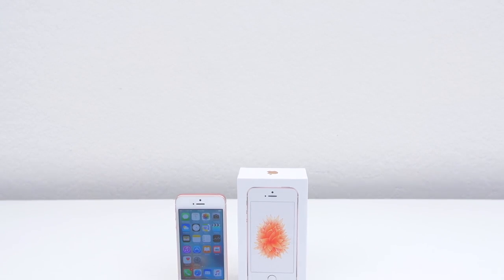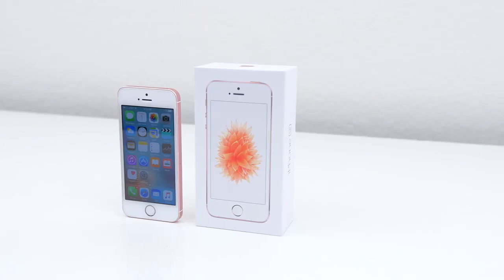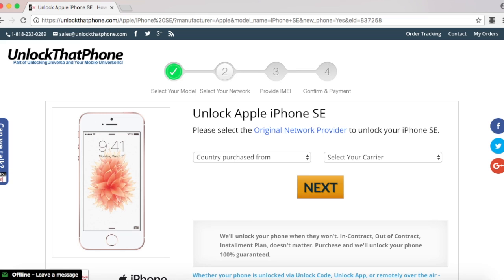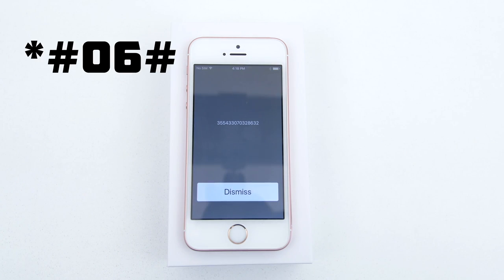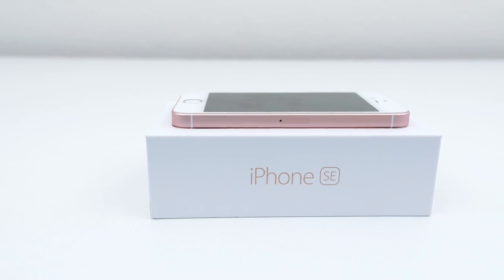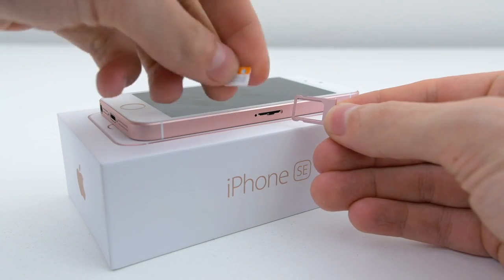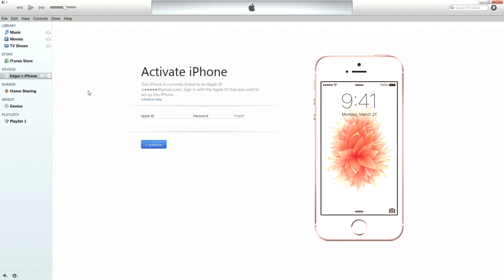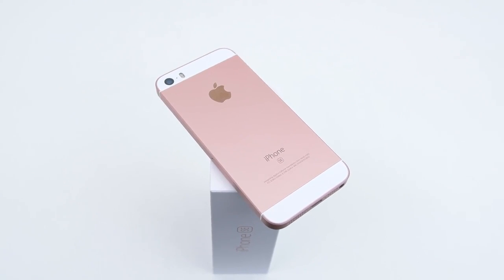How to Unlock iPhone SE ANY NETWORK (Sprint, Verizon, AT&T, T-Mobile, Boost Mobile, etc)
Unlocking iPhone SE from any network can be done quickly and in just a few steps right from your own home.

Follow these quick steps and have the ability to use ANY CARRIER ANY TIME:
1:Insert the new sim card in your phone. (make sure it says "sim not supported")

2: Open  iTunes and connect iPhone SE to your computer. (You must have internet) to Complete the setup process

3: Once you sign in with your Apple ID  it will say your iPhone is now factory unlocked!

The iPhone is now PERMANENTLY UNLOCKED and can be used on any network in the world!

Don’t have another SIM card OR not getting “SIM Not Supported”?

Skype: unlock.thatphone